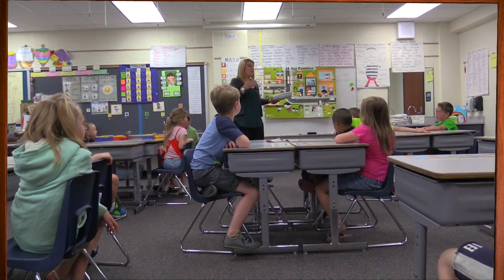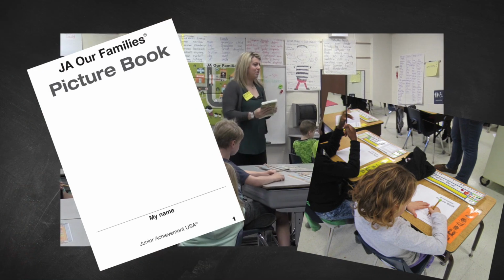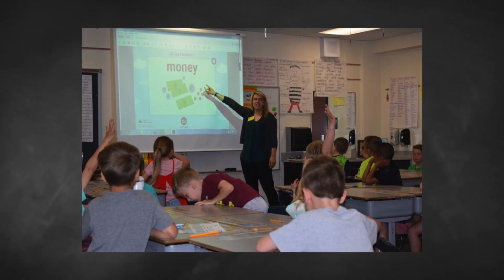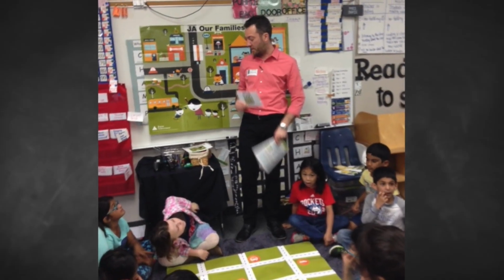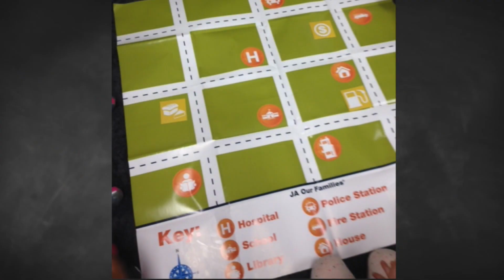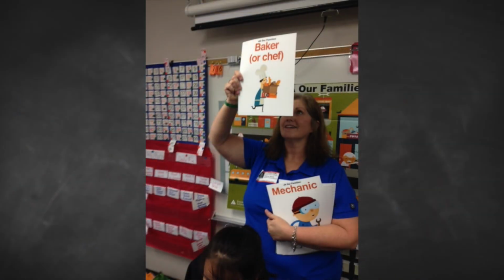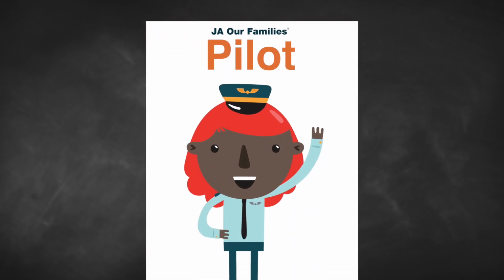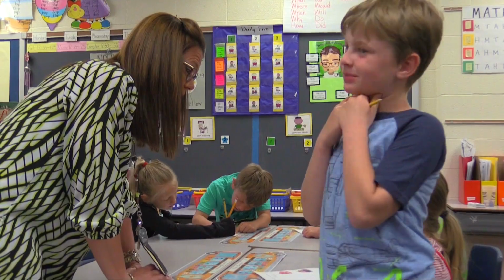JA Our Families | JA in a Day | Overview Part 2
Part 2 of the JA Our Families overview describes the materials and flow of activities for your JA Our Families, JA In a Day. See more in this program overview.